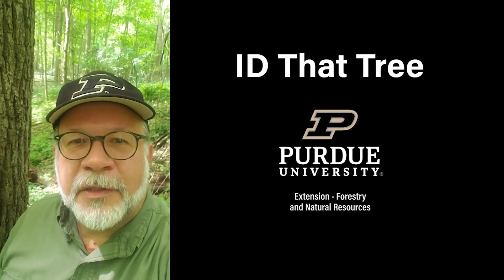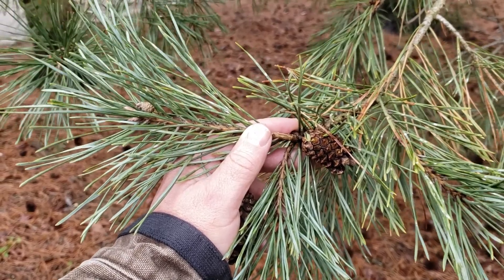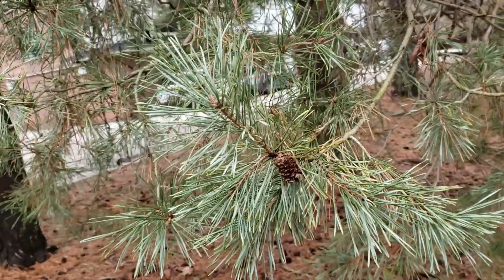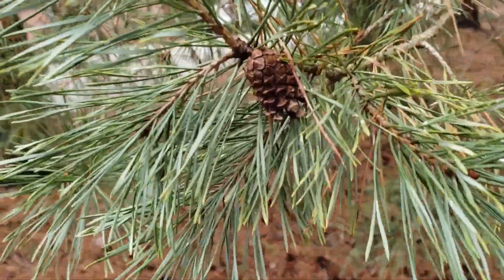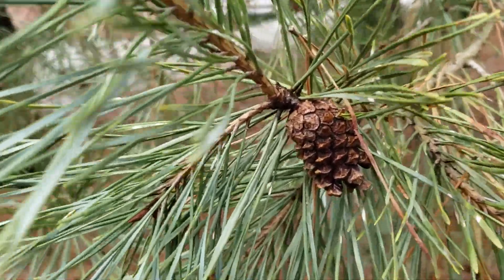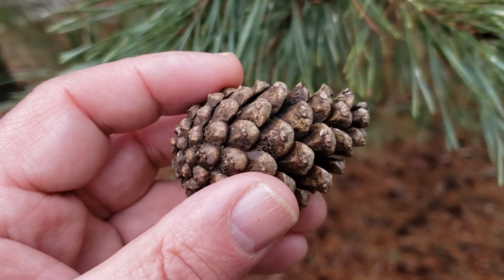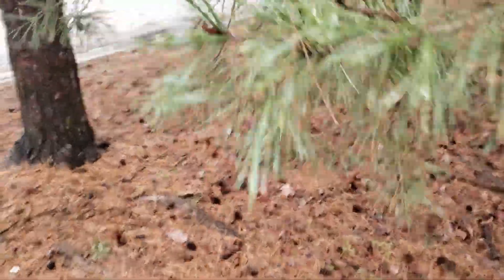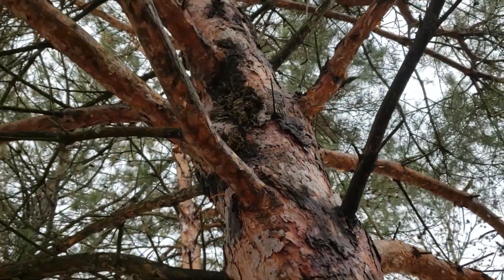ID That Tree: Scotch Pine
In this edition of ID That Tree, meet the scotch pine, or Pinus sylvestris, which is not native to Indiana, but has been planted in the state for Christmas tree production. This conifer, also known as Scots pine, has clusters of two blue green or yellow green needles, which are one to three inches long and do not break when bent. Bark on the scotch pine is light gray on the outside and orange in color on the inner bark, but it is not flaky like red pine. On the tree, cones are cylindrical and pointed at the ends, are approximately three inches long and do not have spines on the end of the scales. Cones become more egg shaped as the scales begin to open up once off the tree.